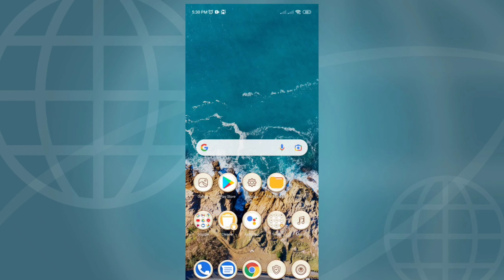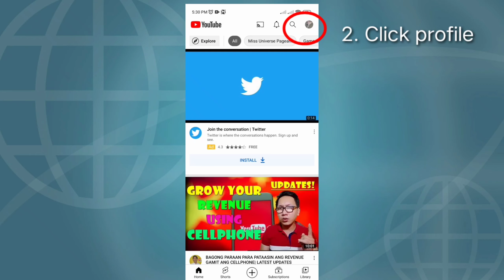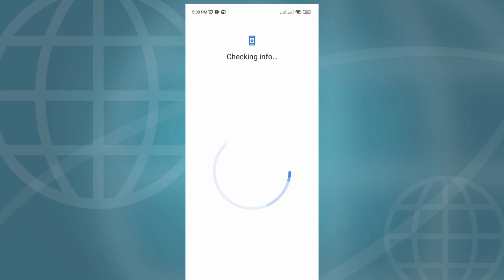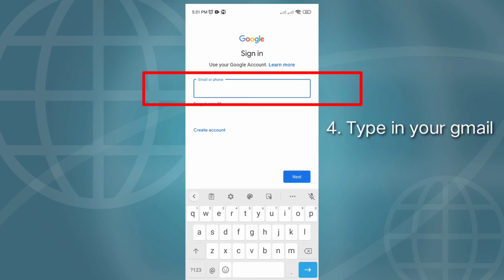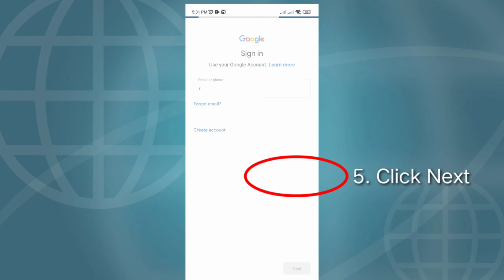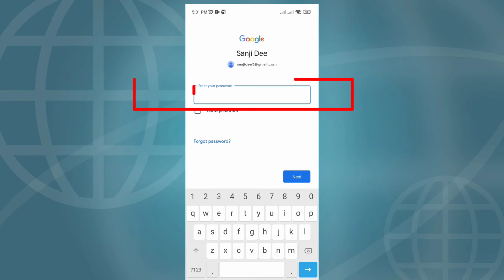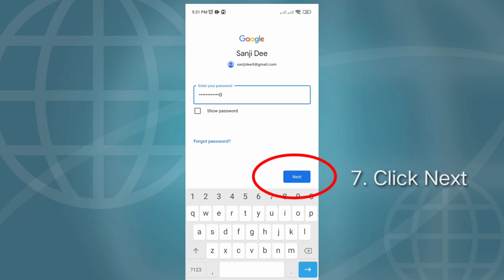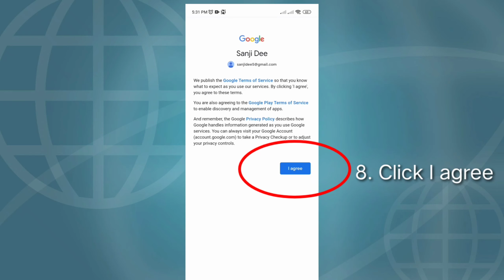PAANO GUMAWA NG YOUTUBE CHANNEL GAMIT ANG CELLPHONE | Marteen Dee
This is a tutorial video that I just launched to my channel. This video will show you step by step procedure on how to create you tube channel using your cellphone.
If you are interested in this video, please keep on watching.